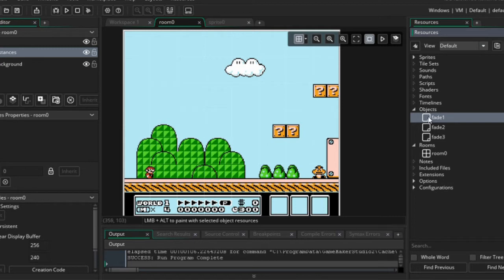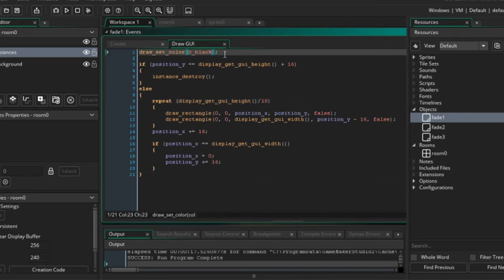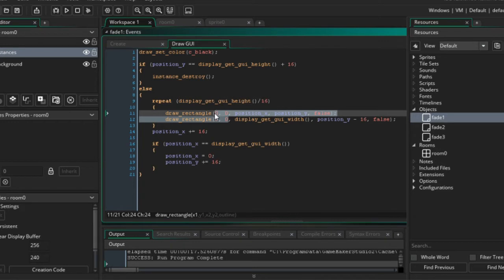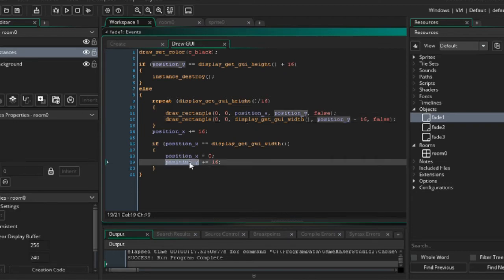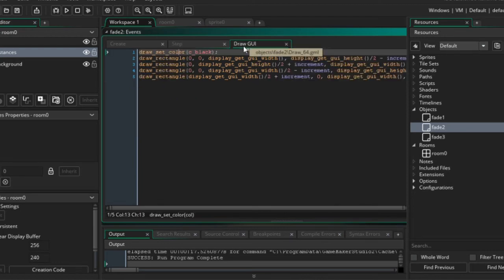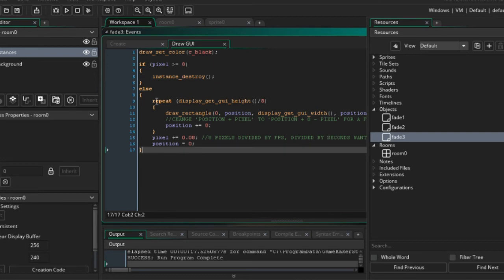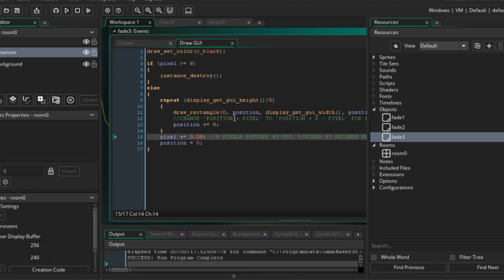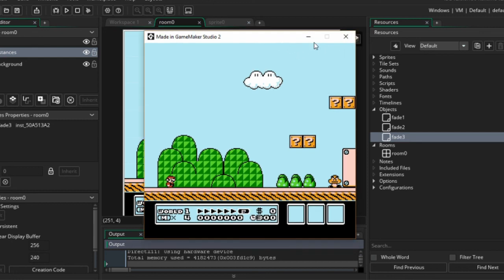GameMaker Studio 2 - More DRAW GUI Fades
In this video I'm showing how I've created another 3 simple fade transitions. Anything more complex would probably be a nightmare and best be done using shaders.